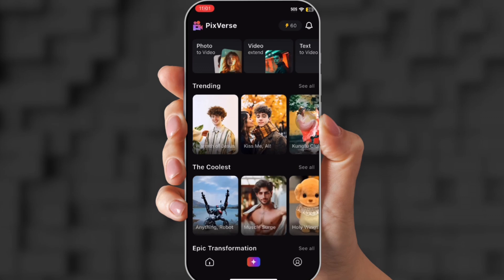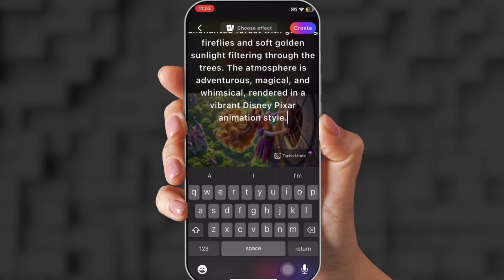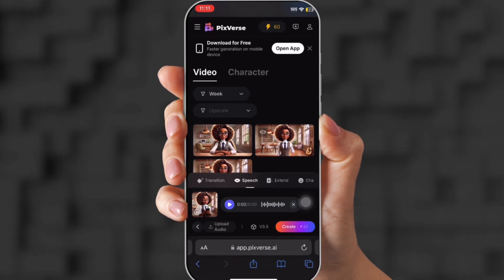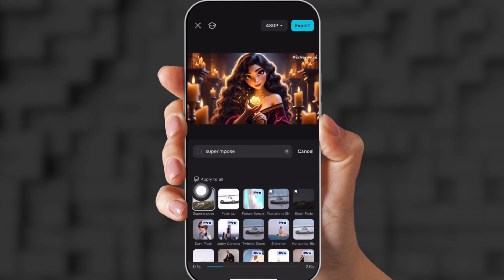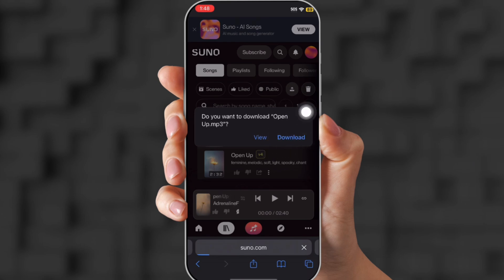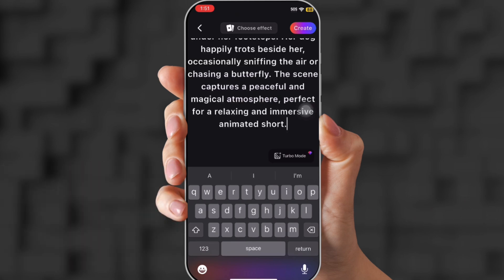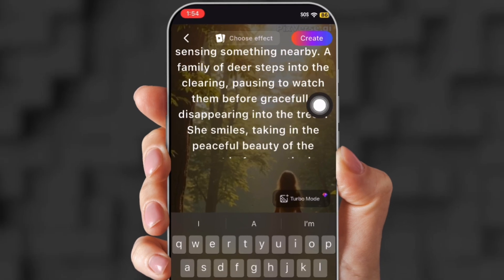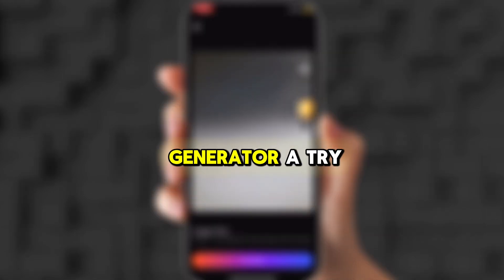Create EASY & MONETIZABLE AI-Generated Animated Videos From Your PHONE!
In this video, I’ll show you how to use PixVerse, an AI-powered tool that lets you create stunning animated videos—completely FREE! Whether you’re making faceless videos, animated shorts, or AI-powered storytelling content, PixVerse makes it easy and fast.

✅ What You’ll Learn:
✔ How to create animated AI videos in minutes
✔ How to generate moving AI avatars
✔ How to turn images into smooth AI animations
✔ The best settings for high-quality AI-generated videos